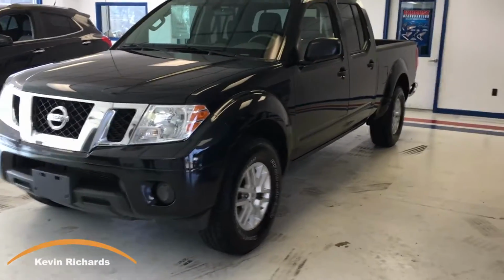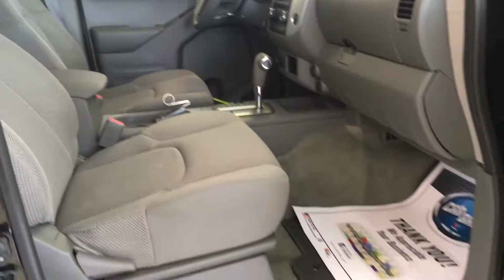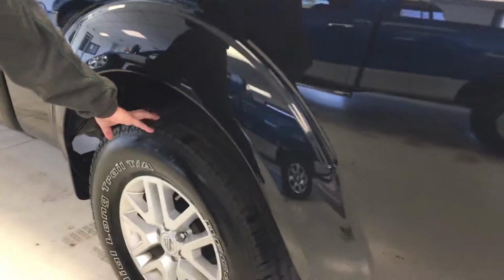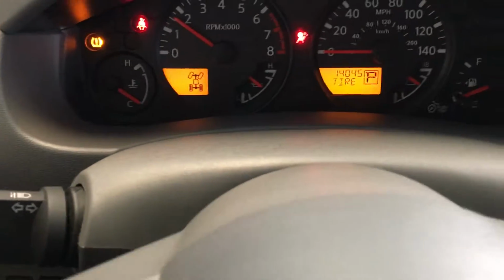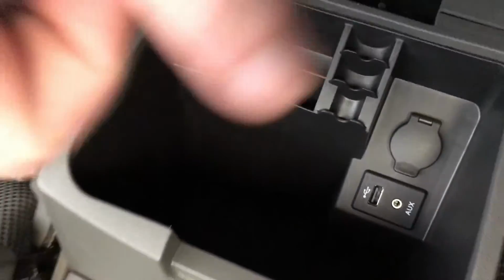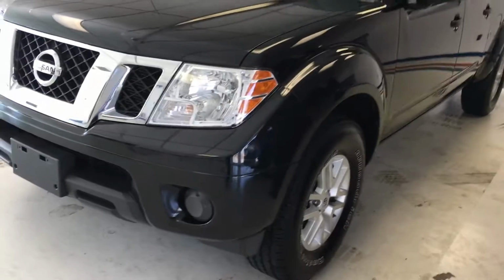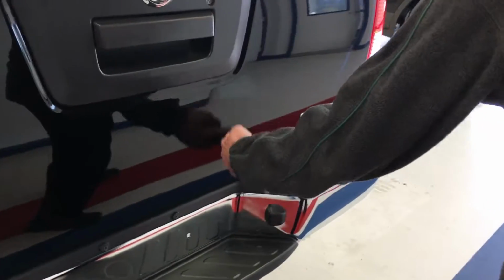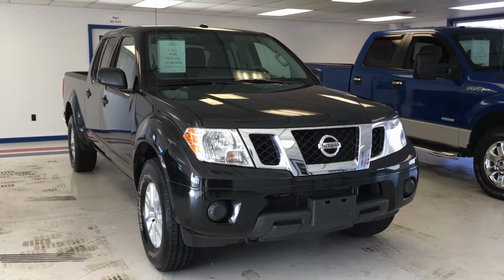2016 Nissan Frontier - Black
4WD! Short Bed! Looking for a quality pre-owned vehicle? Our goal at Thomas All Things Automotive is to give you a 'New Vehicle Buying Experience with Pre-owned Vehicle Prices'.2016 Nissan Frontier. This 2016 Frontier is for Nissan nuts looking everywhere for that perfect, high-performance truck. These are few and far between. It is nicely equipped. Financing available with Competitive Rates to qualified customers. Call today!